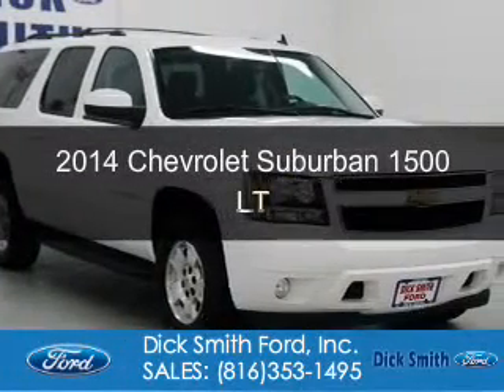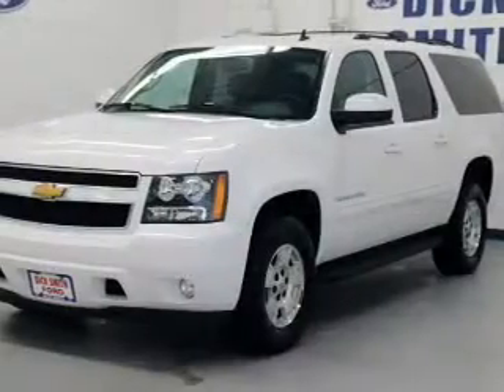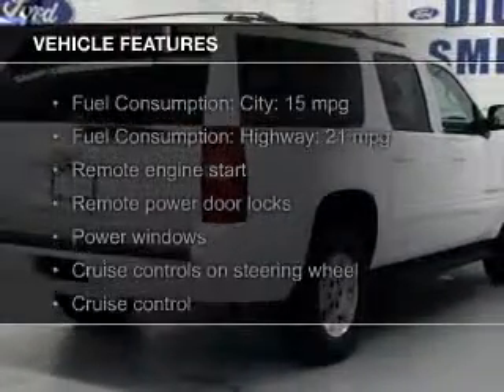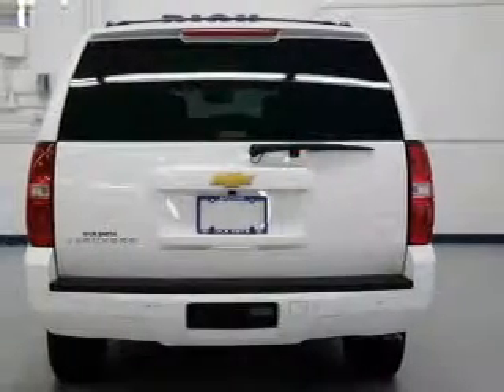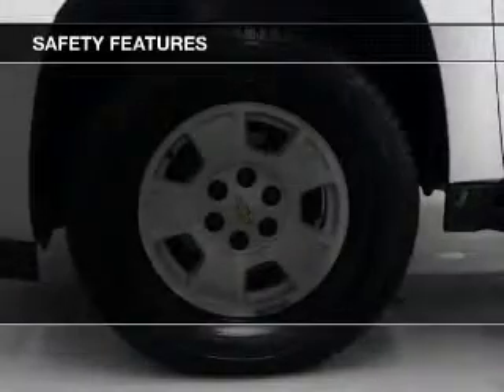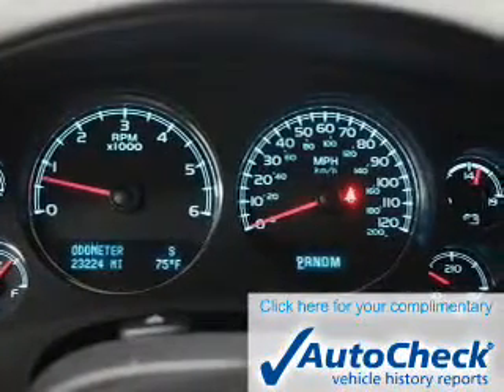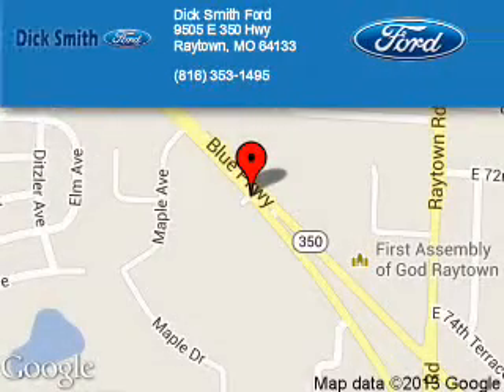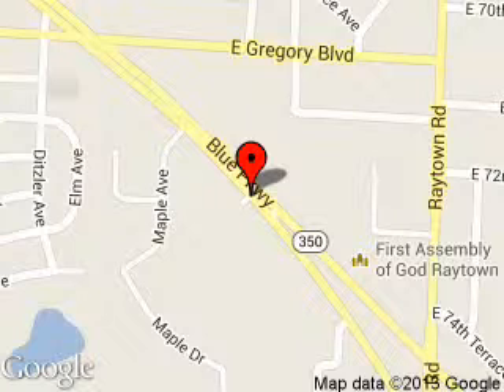2014 Chevrolet Suburban - Raytown MO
Phone:
Year: 2014
Make: Chevrolet
Model: Suburban
Trim: 1500 LT
Engine: 5.3 liter 8 cylinder 16 valve
Transmission: 6-Speed Automatic
Color: Summit White
Mileage: 23168
Address:
9505 East Hwy 350